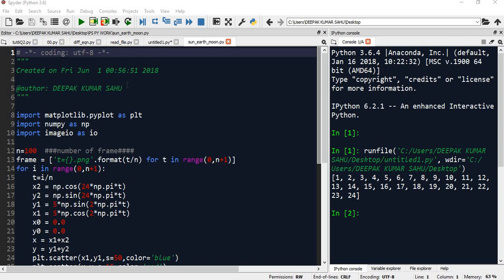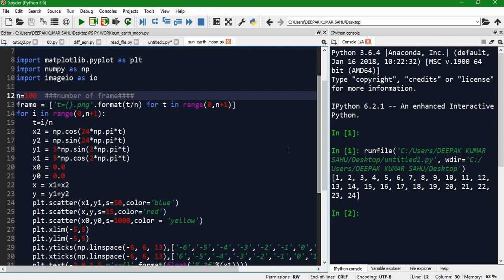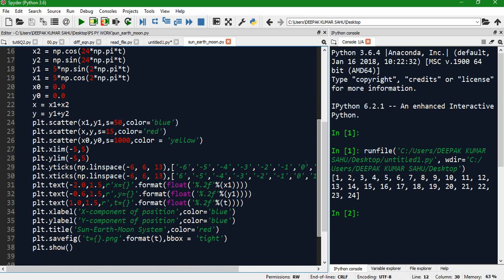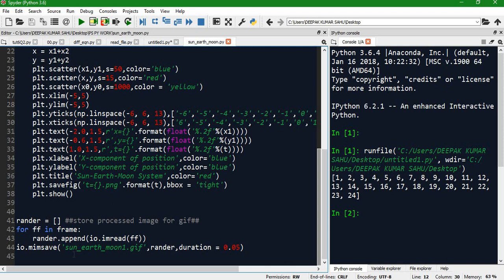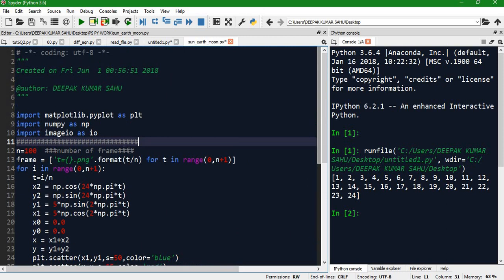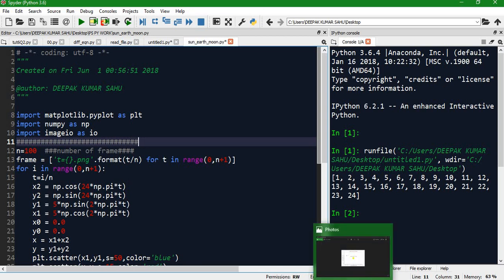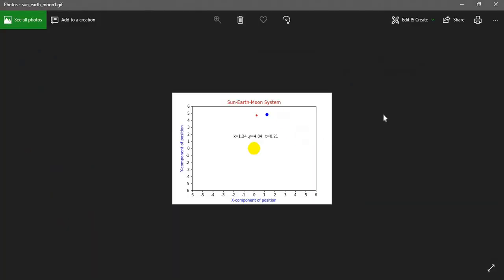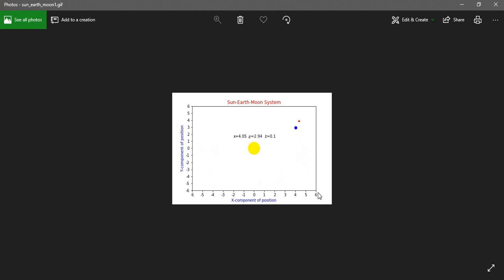Python-animation-gif with code 100% solution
This video shows how to make or create gif or animation by the help of python. for this one simply needs spyder in which matplotlib, numpy, imageio libraries are already included. just copy the code or program as shown in the video and run on your computer you will make a good and nice animation.